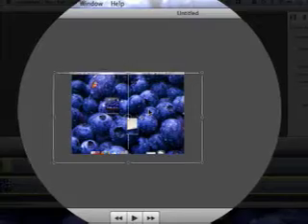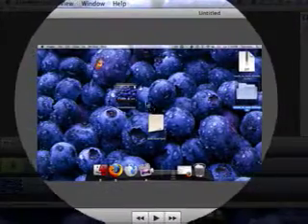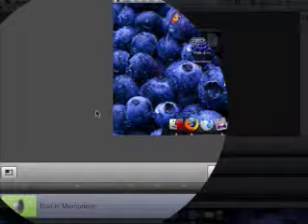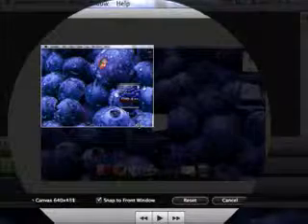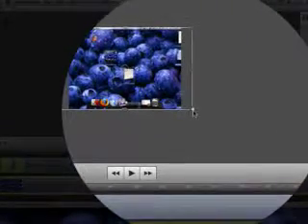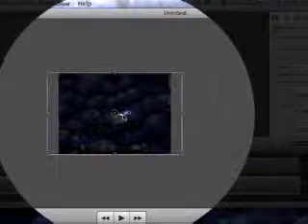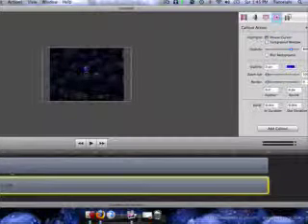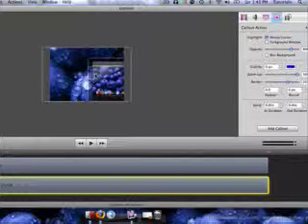How to configure screenflow for youtube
Everybody loves screenflow, but not many people like the way youtube handles it. In this tutorial i will teach you how to make your screenflow composition look great in youtube.